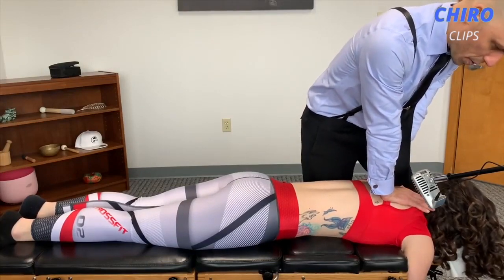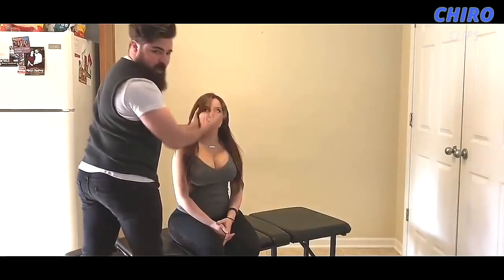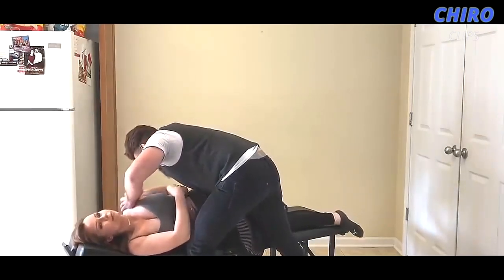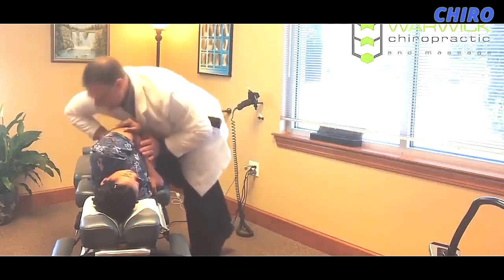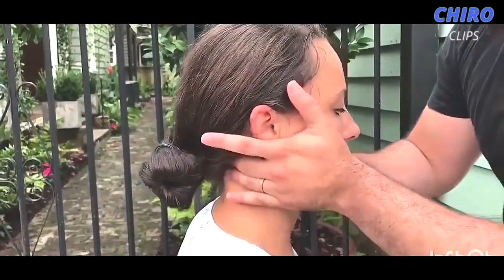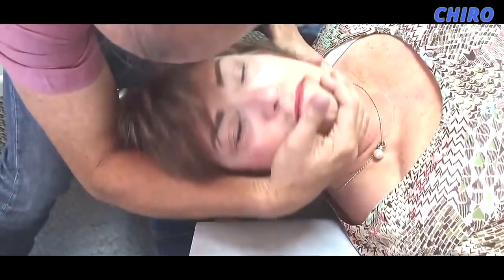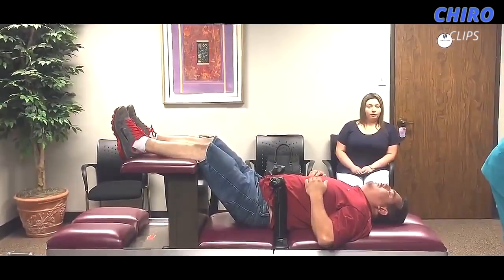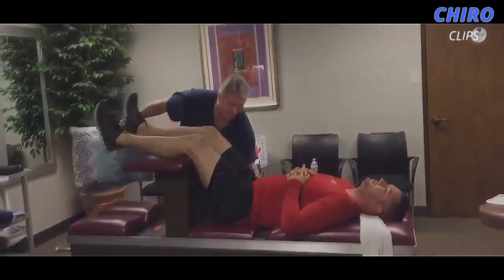THE BEST *SOOTHING* FEET And FULL BODY ASMR CHIROPRACTIC COMPILATION